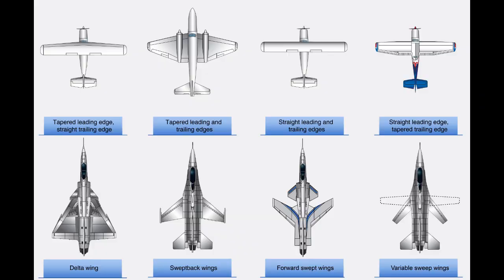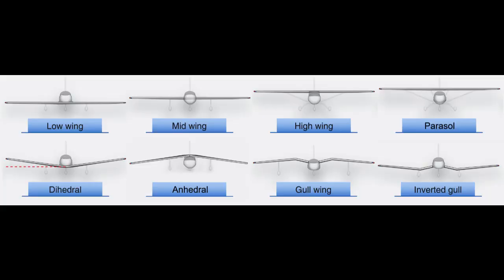Wing Configurations | Aircraft Structures | Airframe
Embark on a captivating journey through the world of aircraft wing configuration in this engaging YouTube video. Join us as we unravel the mysteries behind the different wing designs used in modern aviation. From the traditional straight wings to the sophisticated swept wings and the revolutionary delta wings, we delve into the aerodynamic principles that govern their performance. Discover how wing configuration affects lift, drag, and stability, and learn about the trade-offs involved in selecting the optimal wing design for different aircraft types. Whether you're a curious learner or an aviation enthusiast, this video will leave you with a deeper appreciation for the engineering marvels that enable flight.